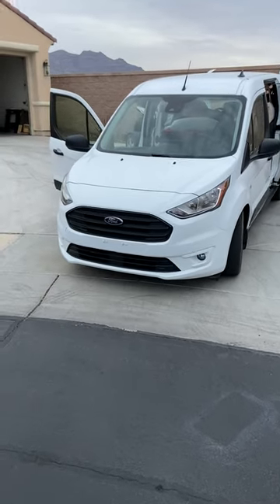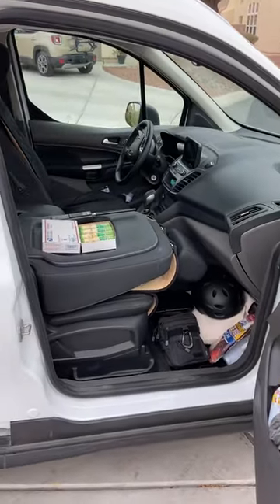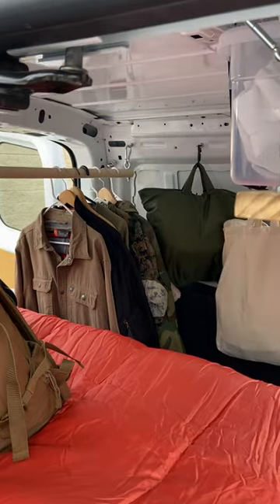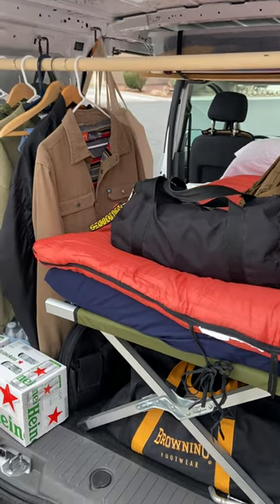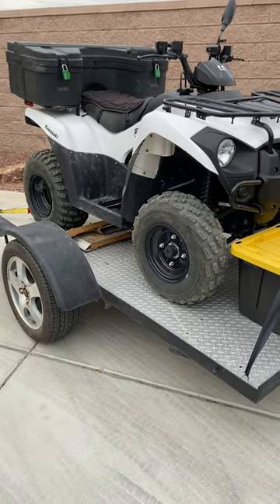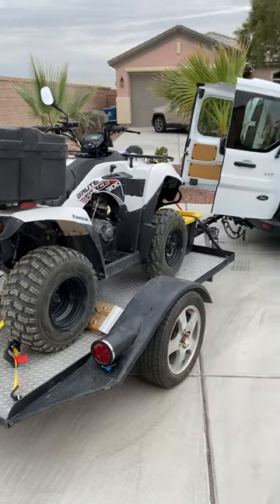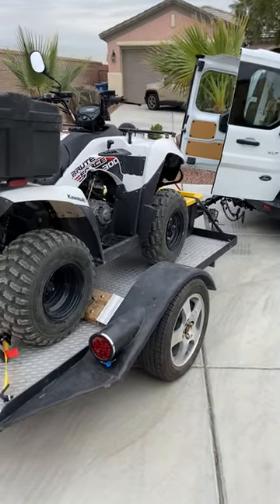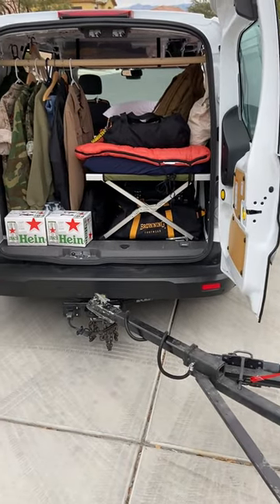Ford Transit Connect camper and towing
2019 Ford Transit Connect used as camper and towing ATV